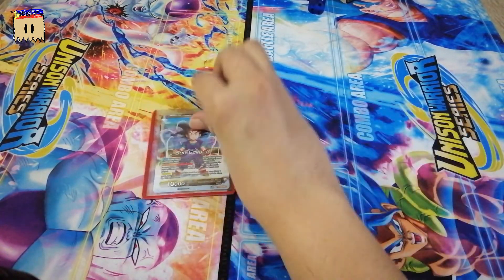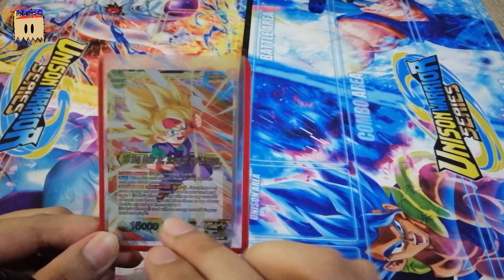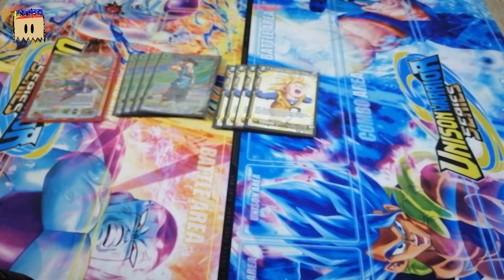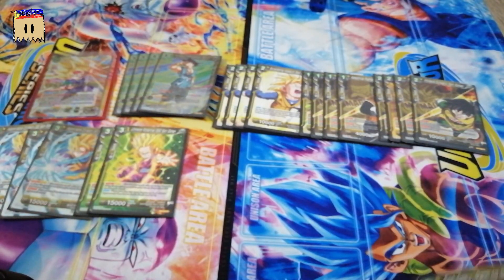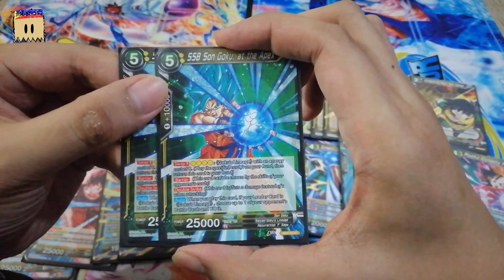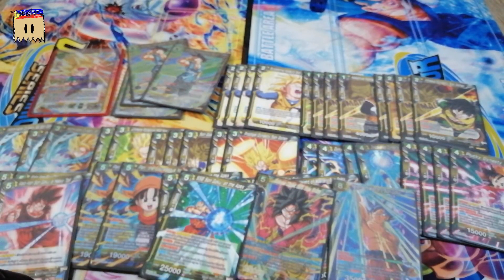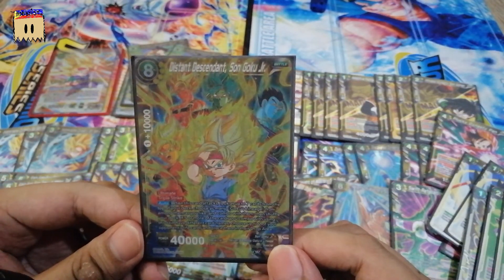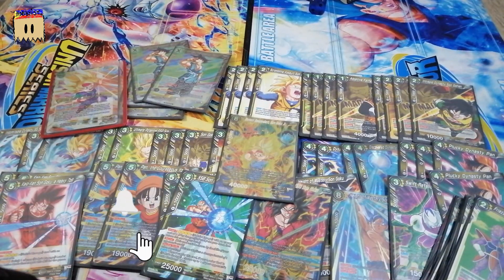DBS TCG: Goku's Lineage Deck Profile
Hello there DBS Hobbyist Today I'm gonna share with you my Goku's Lineage Deck Profile. Disclaimer I still don't have the Goku ss3 from battle evolution but still manage to build my own kind of lineage I hope you learn something from my idea :D

ikaw